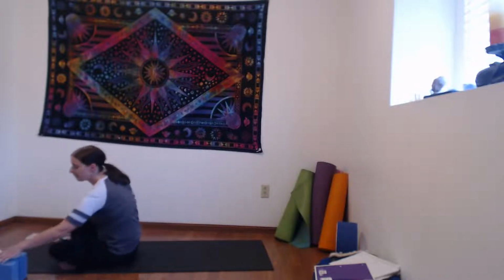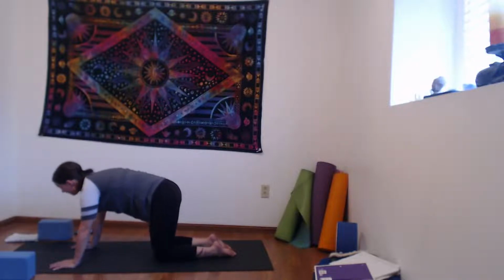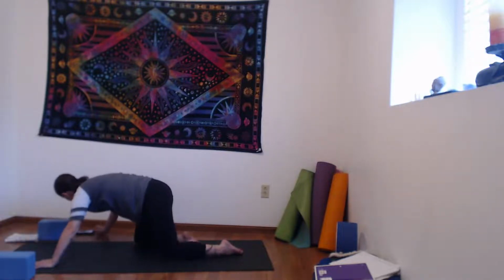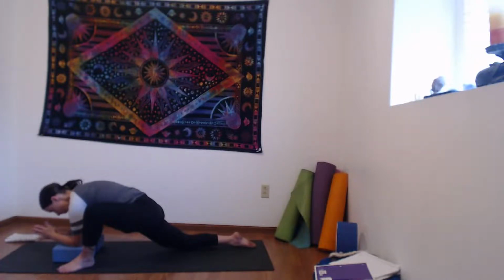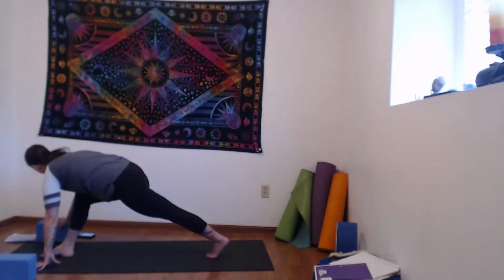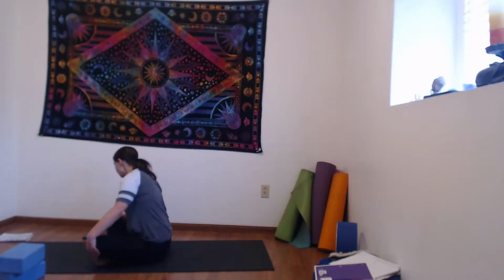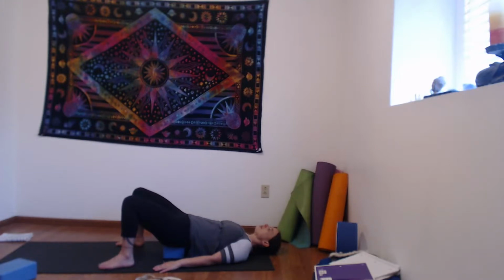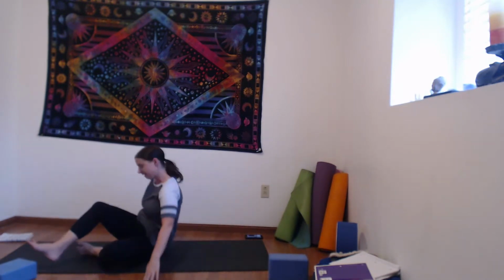Level 2 Yoga Class with Danielle T.